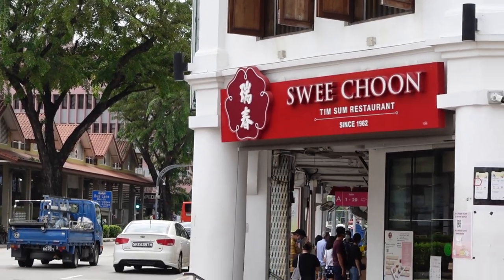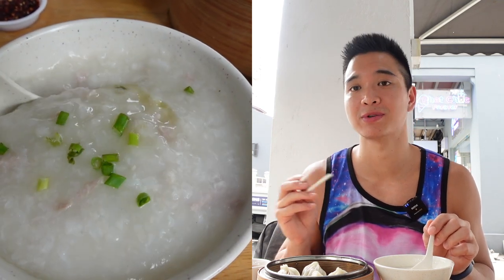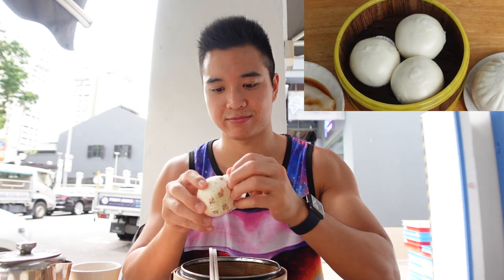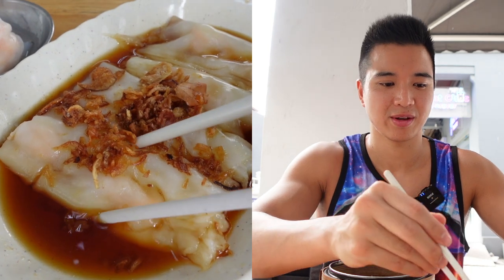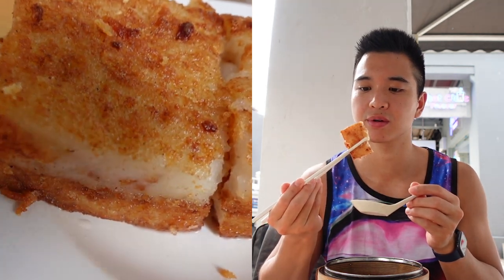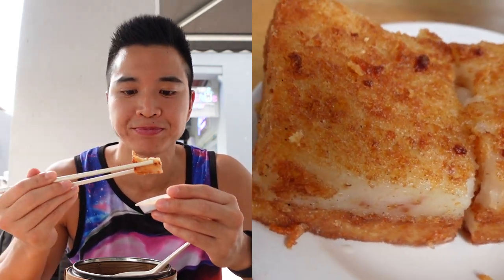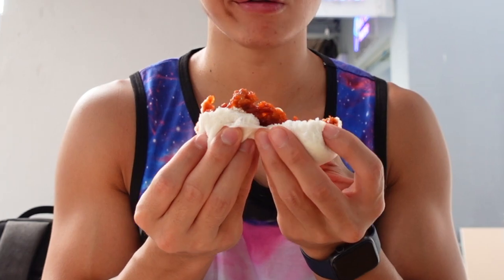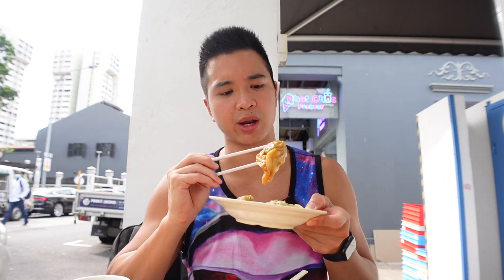Best Dim Sum in Singapore at affordable prices - Eat Local Food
Any Dim Sum Fans in Singapore / coming to Singapore?

Of course there are the big boys like Tim Ho Wan with Michelin Star levels and prices, but in this video I'll show you a local Dim Sum shop where you can eat great quality food at affordable prices.
It's not 'cheap' but still more economic than at the big chains.

Hope you like it and you get to try it out!

Restaurant name: Swee Choon Tim Sum

Address: Jalan Besar 191/193, 208882 Singapore

Opening hours:
Sun-Thu: 11am-2.30pm & 6pm-2am
Friday: 11am-2.30pm & 6pm-3am
Saturday: 10am-3.30pm & 6pm-3am